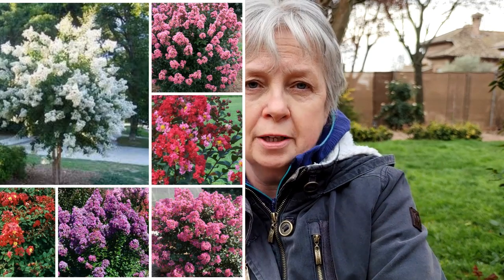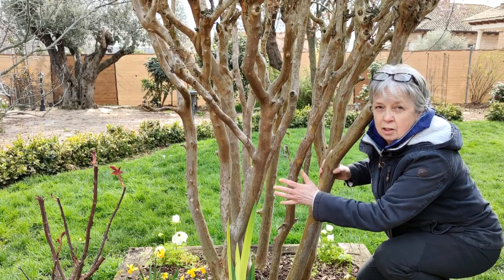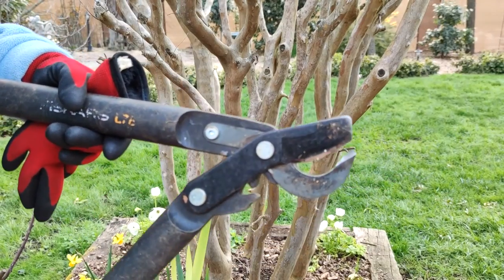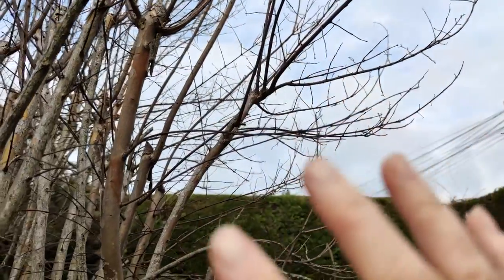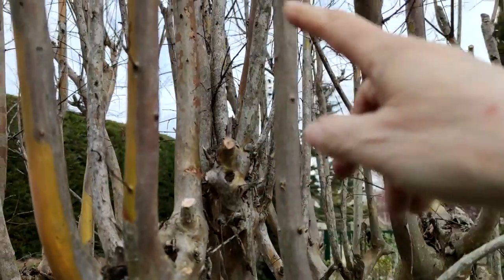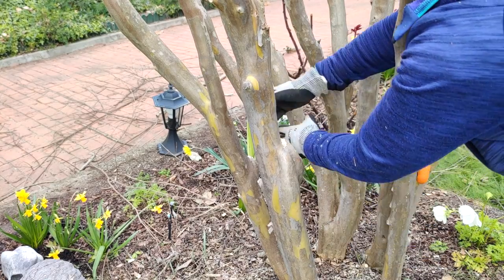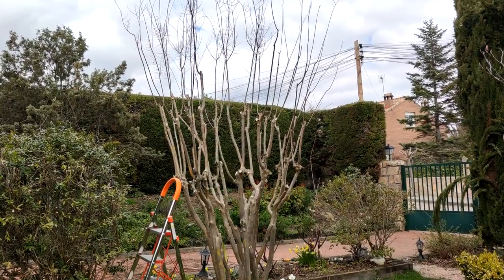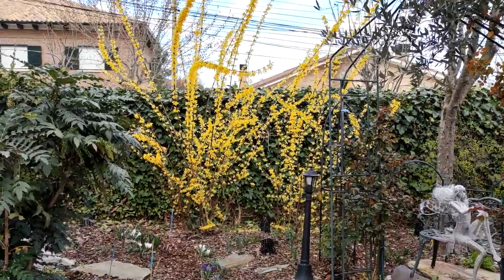HOW TO PRUNE CRAPE MYRTLES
How to prune Crape Myrtles. This week I am showing not only the correct way to prune Crape Myrtles but also how to recover Myrtles that have been lopped to limit their height. The trees in my garden were lopped by the previous owner and now they are covered in a mass of tiny weak branches stemming from the cut-off point. These need to be removed. There are also far too many trunks in the centre portion of the tree and I need to recover the vase shape which is so attractive. Although I have had to remove a considerable amount of branches the tree will benefit from this pruning and in spring when it starts leafing out it will look a whole lot healthier and have less chance of suffering from powdery mildew. However, since this tree is susceptible to powdery mildew a preventive spray with Neem Oil is recommended when the tree is just beginning to leaf out and again a couple of weeks later... I am also going to train a younger Crape Myrtle tree to become a multi-trunk using the suckers that naturally appear at the base of the tree, so yet another project underway for the 2021 growing season.
Hello, my name is Úna and this is Granny’s Garden and I would love to share some tips and advice gained from years of experience with fellow gardening enthusiasts. So please join me every Friday on my journey to create and recover a very neglected garden.